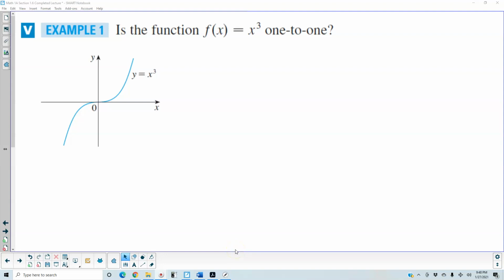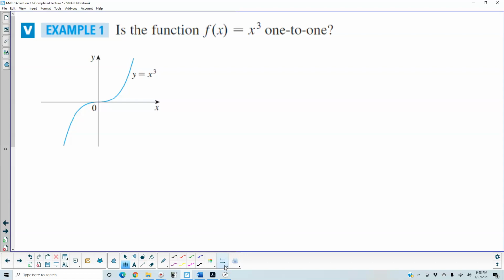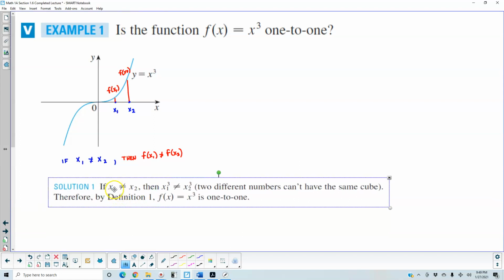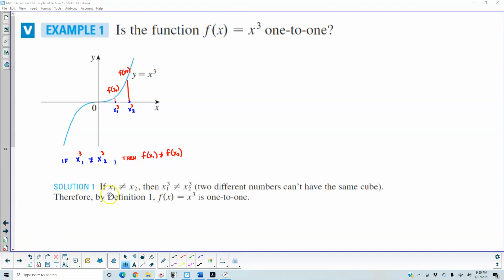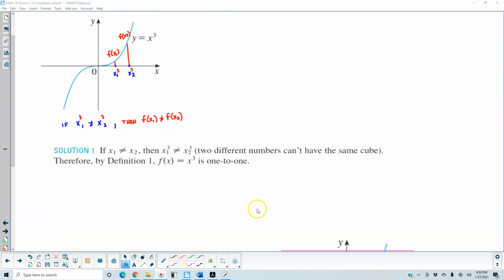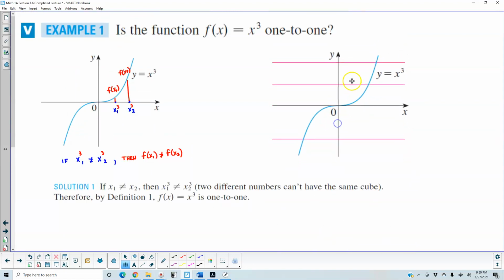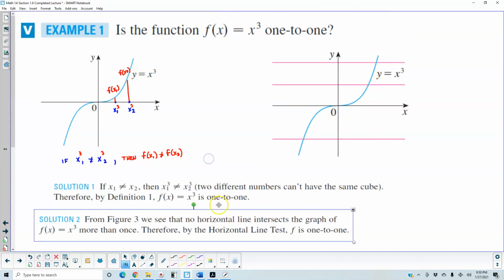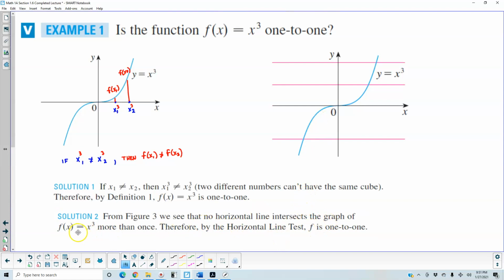Math 1A 1.6 Example 1 Is x^3 a One-to-One Function?